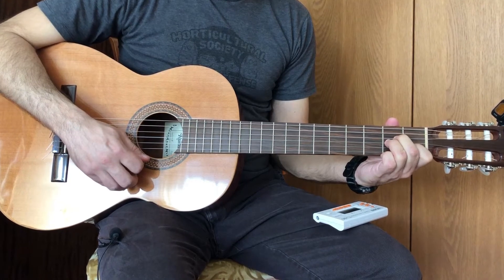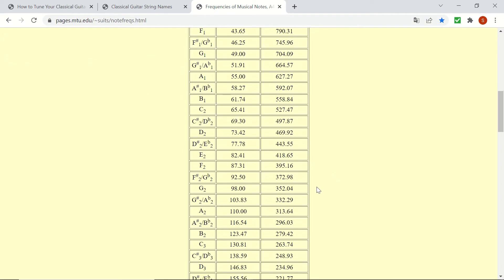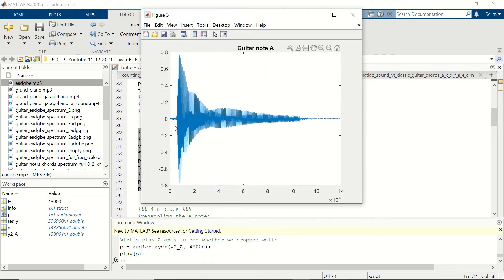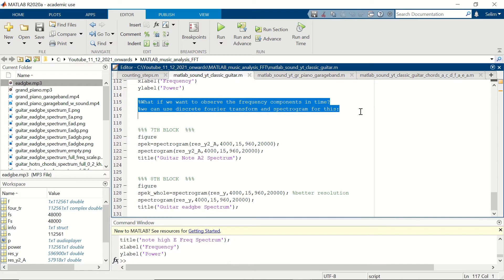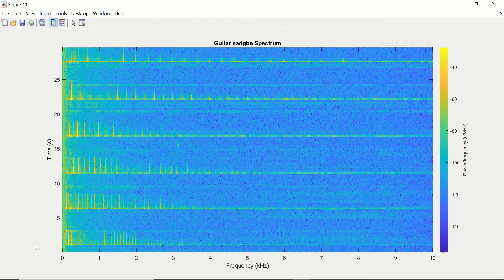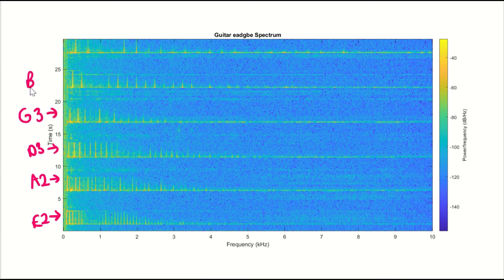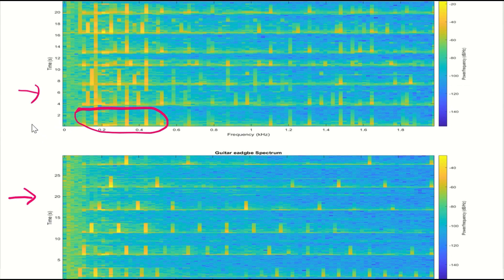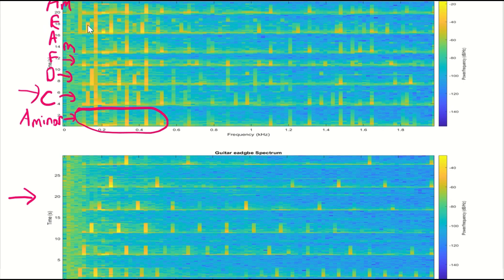Musical Notes : Frequency Analysis with MATLAB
In this video, we'll see the relationship between the musical notes and their signal frequencies by using MATLAB. First, we'll take a look at the main frequencies of the musical notes on a guitar with standard tuning. The we'll play these open strings and analyze the recording in MATLAB using fft and spectrogram. The same notes will be played on a grand piano in Garageband application, and the comparison with the guitar spectrum is given. Finally, chords are played on the guitar and the same analysis is done to that mp3 file.

0:00 Introduction & Summary
0:49 Musical notes on guitar with standard tuning  & frequencies
2:34 Playing E A D G B E open strings on guitar for analysis
3:04 Analysis in MATLAB: Loading file, resampling, fft, spectrogram
12:16 Playing E A D G B E on grand piano in Garageband
12:34 Analysis in MATLAB for piano
14:01 Playing chords on guitar
14:28 Analysis in MATLAB for chords in guitar